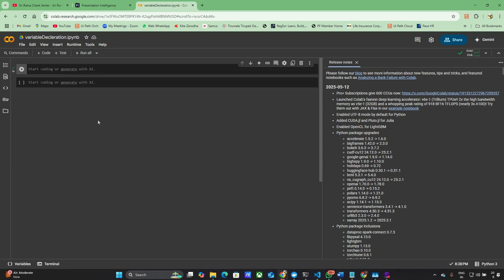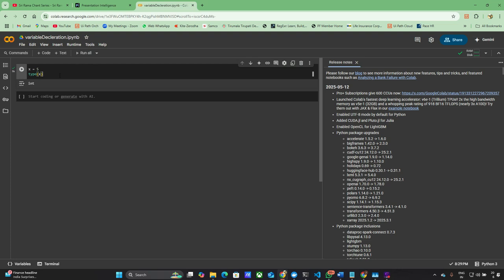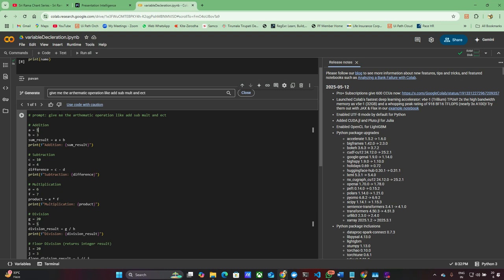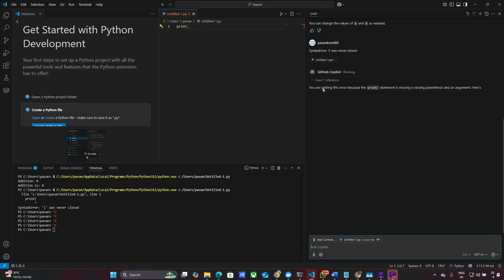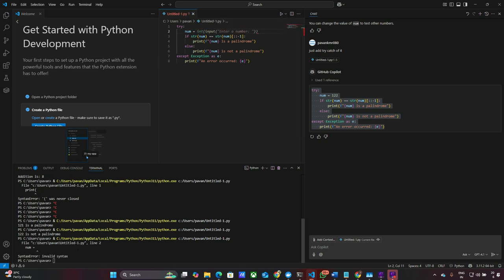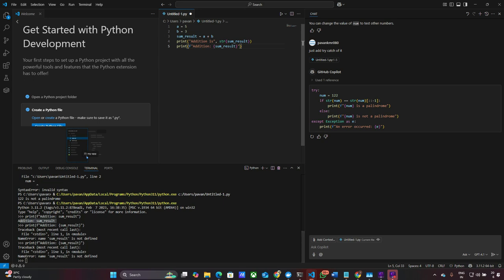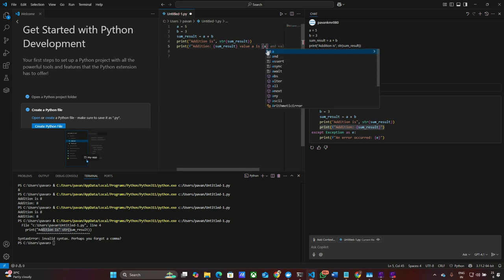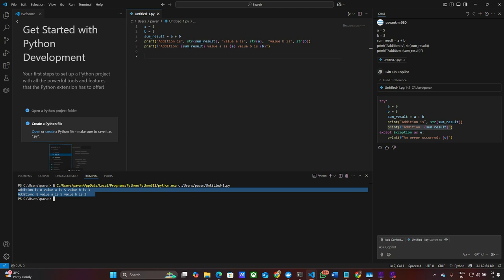Python Variables Explained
🎓 Learn Python Variables the easy way – even if you're just starting out!

How to create and use them

Examples with live code

📌 Perfect for students, beginners, and anyone starting Python programming.